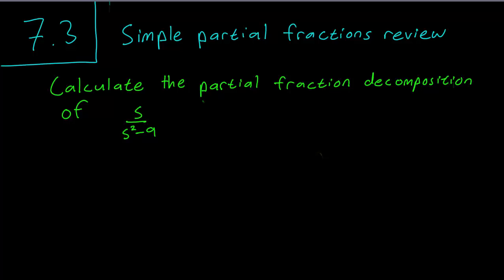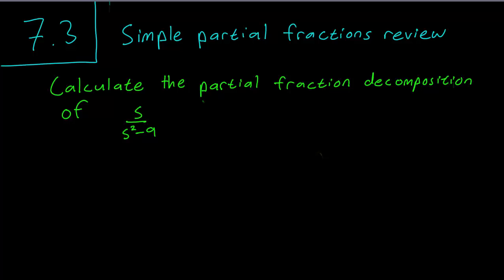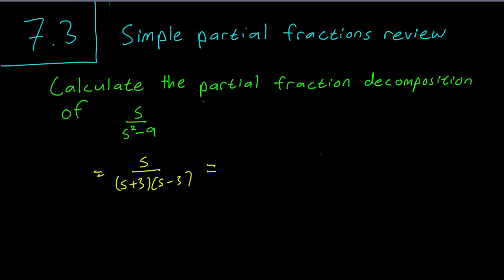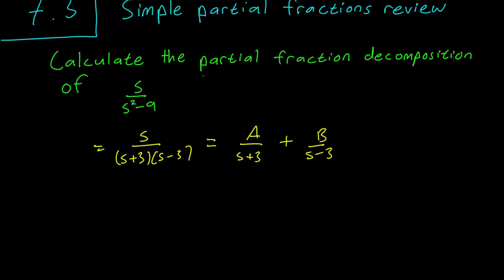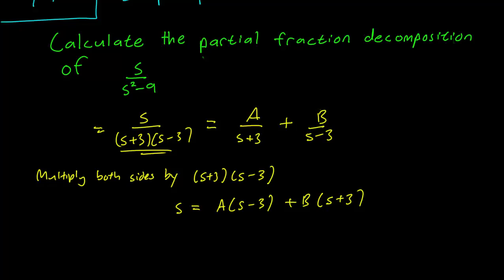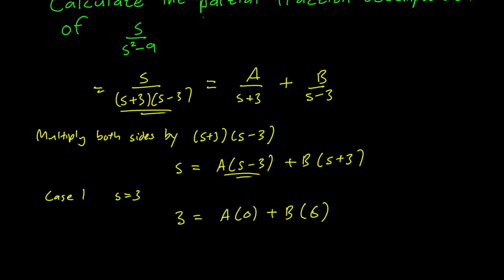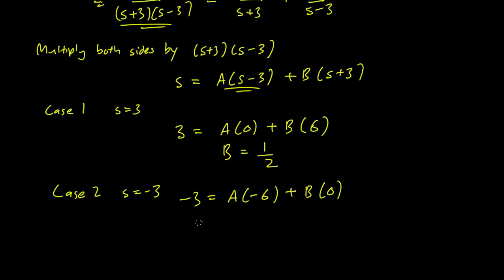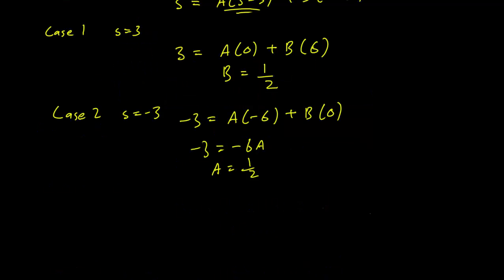7.3 Simple partial fractions review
We work through an example of a simple partial fraction decomposition